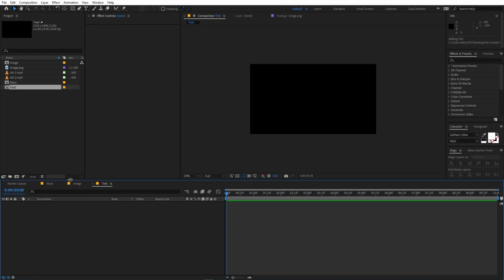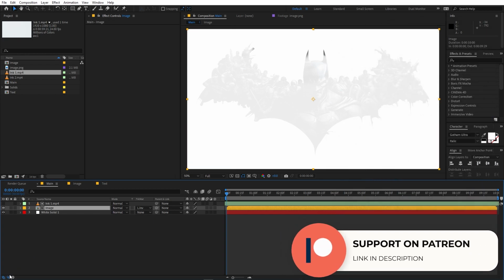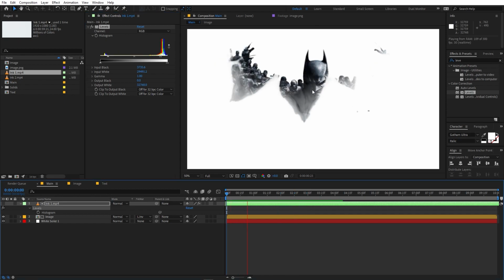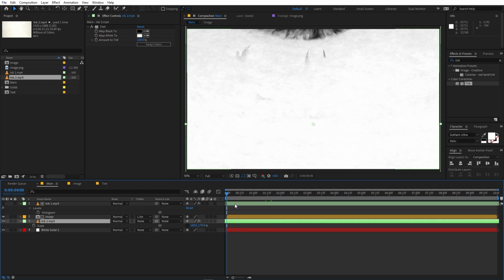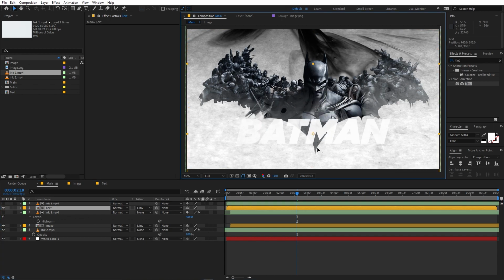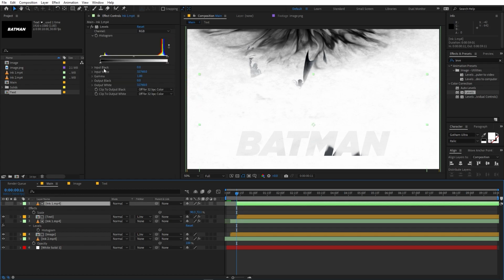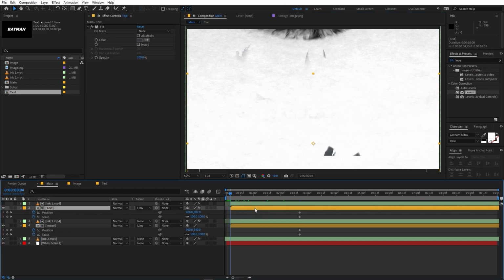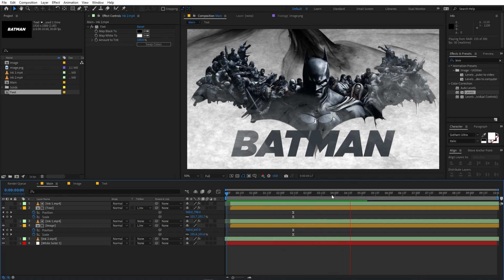Epic Ink Reveal In After Effects - After Effects Tutorial | No Plugins Required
In this, After Effects tutorial we will create Ink Reveal Animation in After Effects without using any plugins. We will use ink footage as luma matt to create a fantastic reveal. Use it for movie poster animation, title animation or logo reveal.

Motion Nations